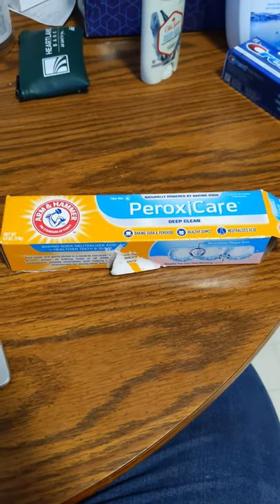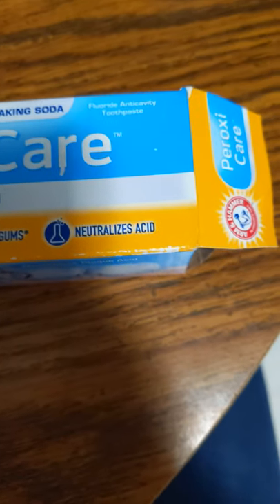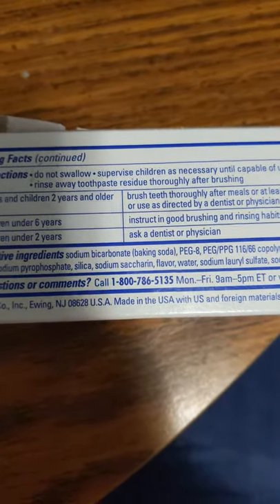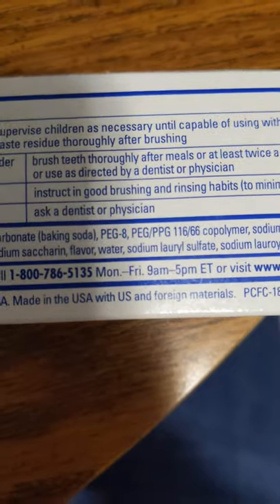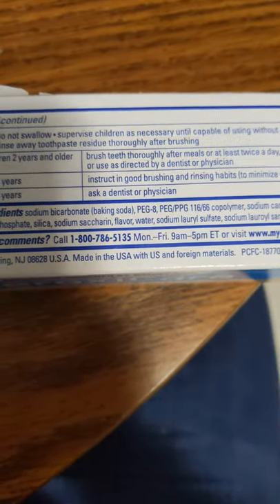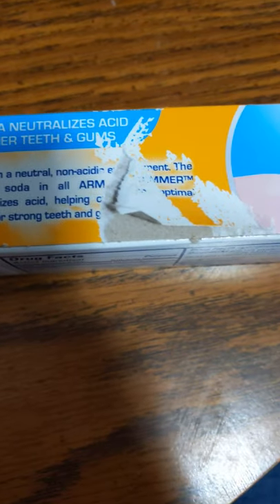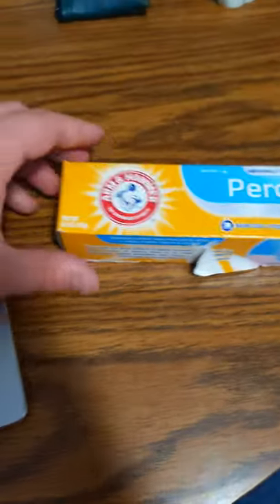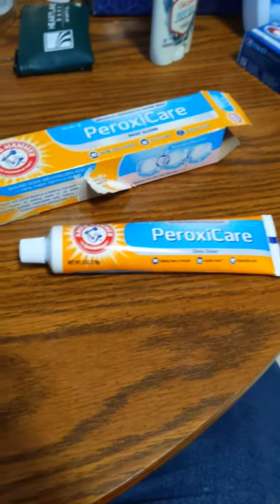Arm & Hammer PeroxiCare Deep Clean Clean Mint Toothpaste Review